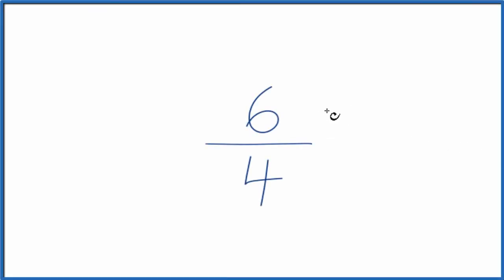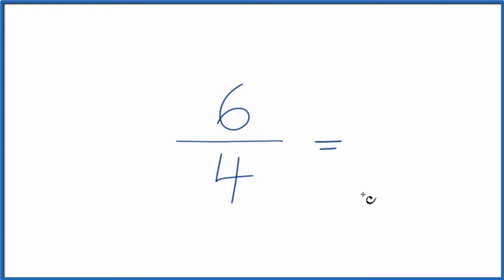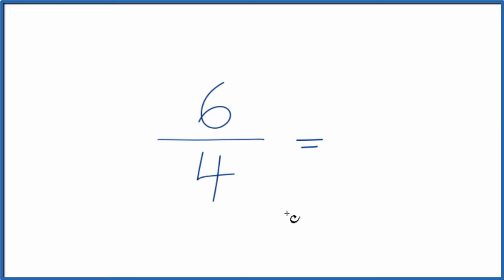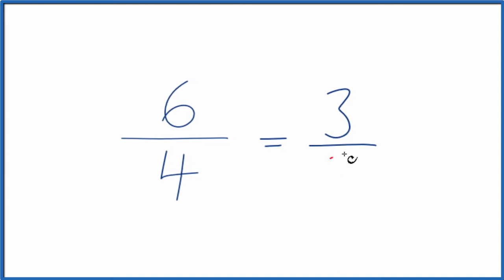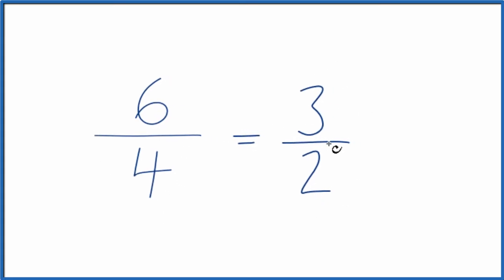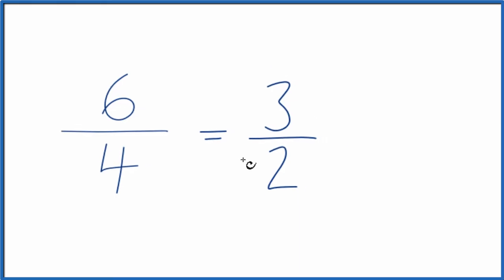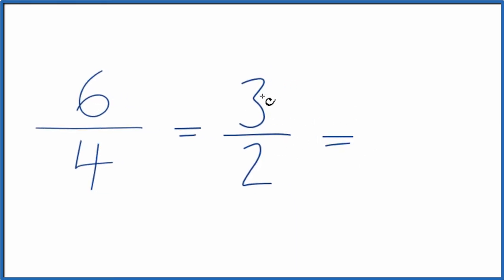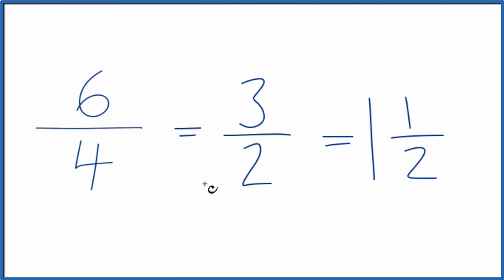How to Simplify the Fraction 6/4